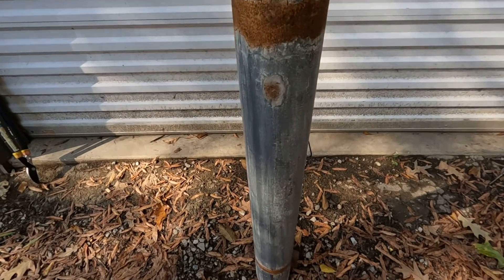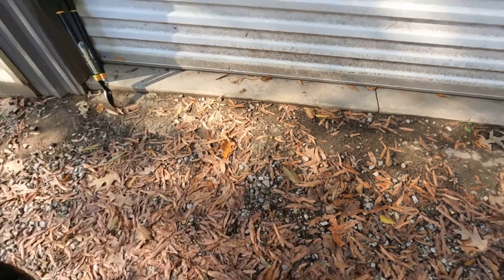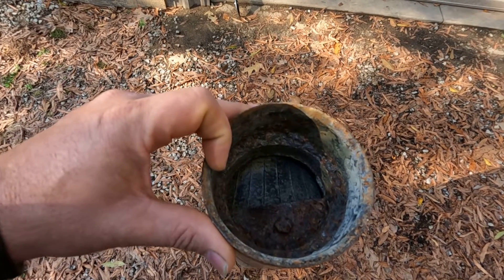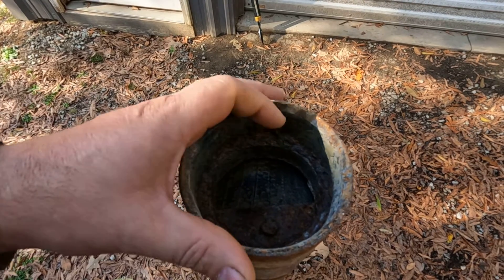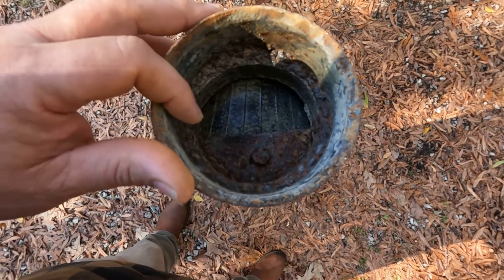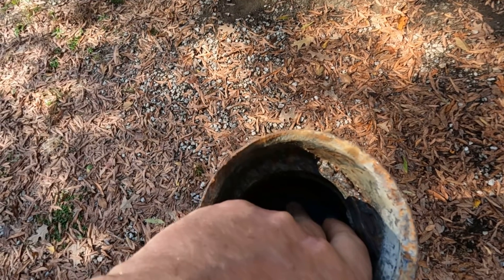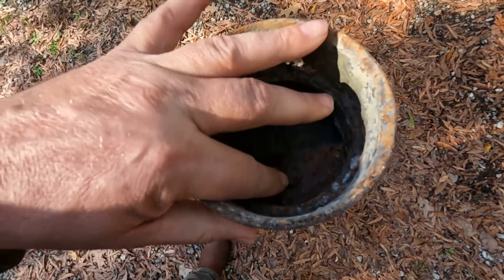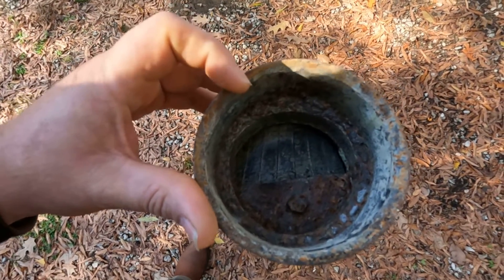How I Made My Bailer For Water Well Percussion Drilling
Hello friends, just wanted to give a closer look at my water well bailer I made to remove sediments from my well when I was drilling it. Hope this will answer any questions on how it was made and how it works. Have a Blessed Day Friends!    Justin